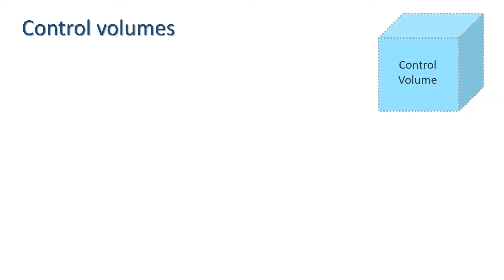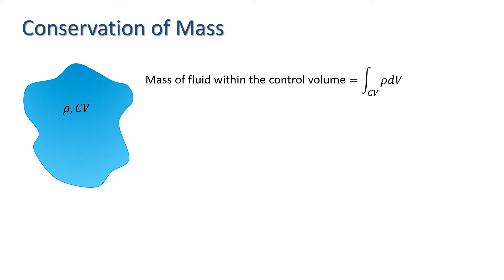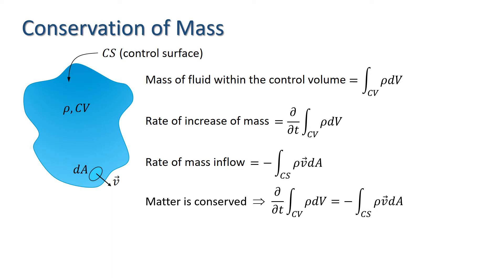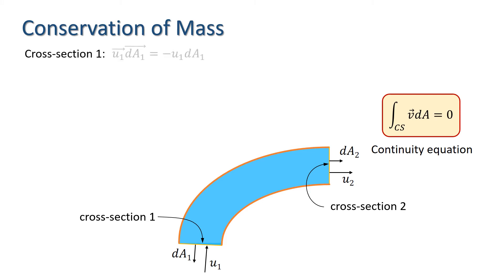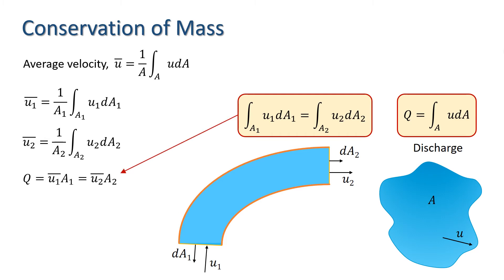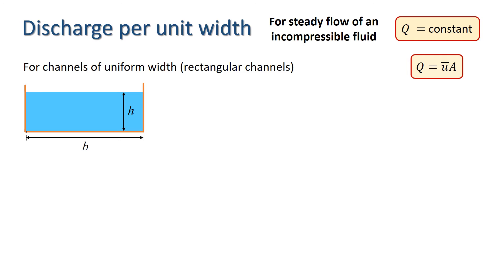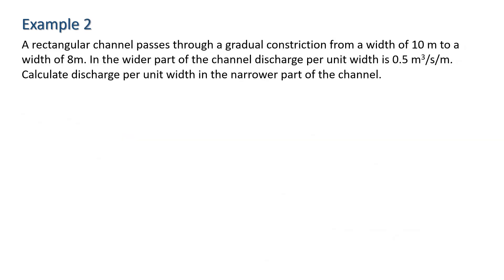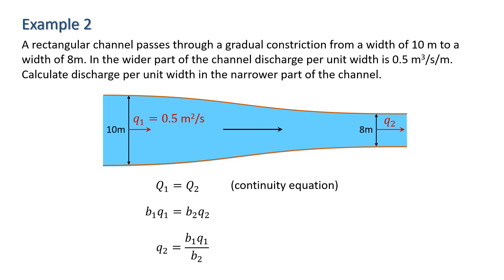Fluid Mechanics: The Continuity Equation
Derivation of the continuity equation which describes conservation of mass for a fluid of constant density.